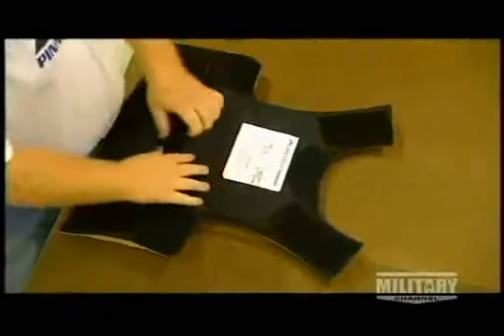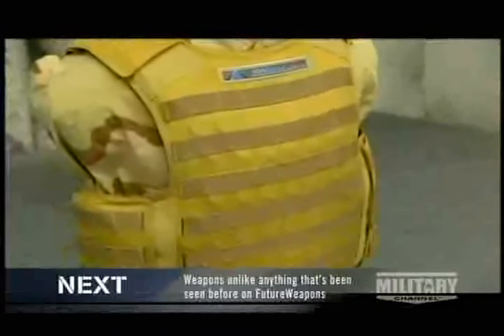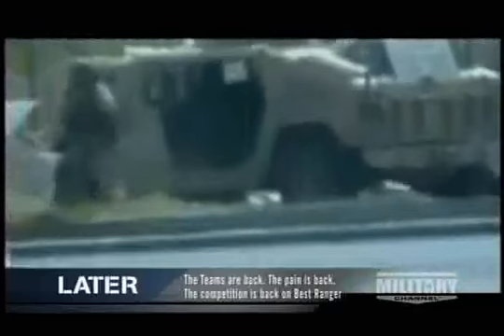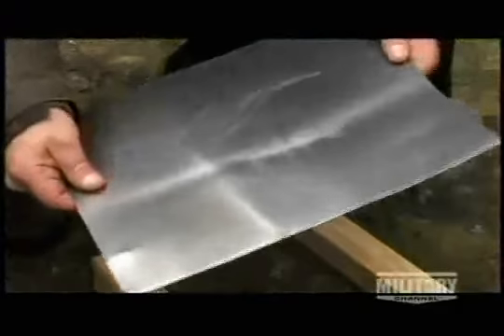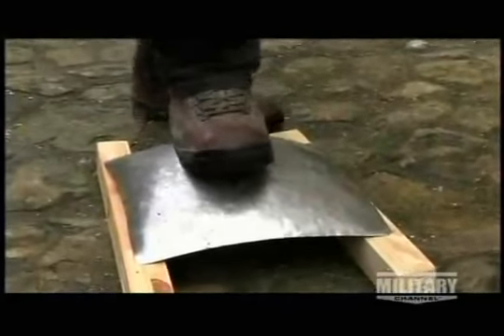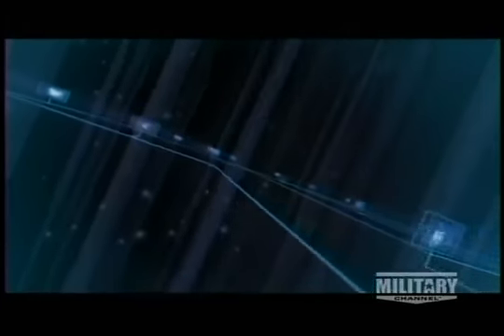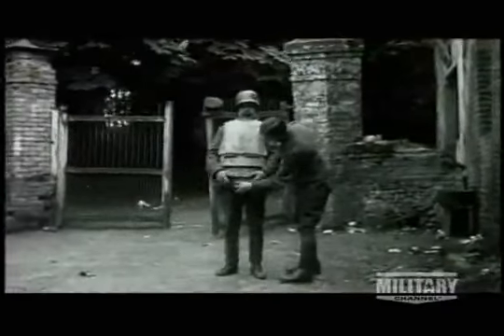Weaponology Body Armor History Part 1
Military channel explore the body armor and bulletproof history Part 1